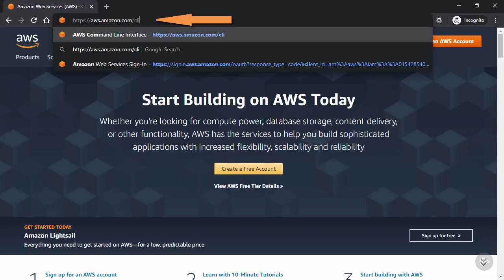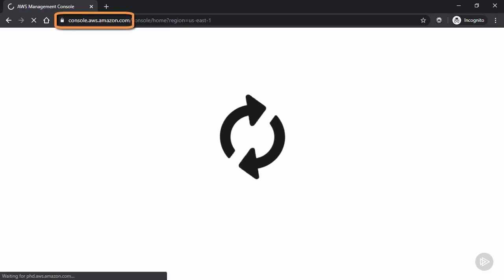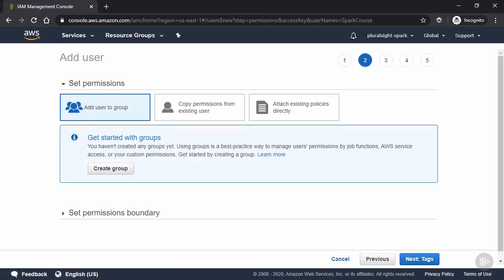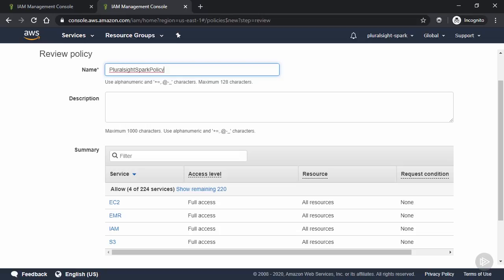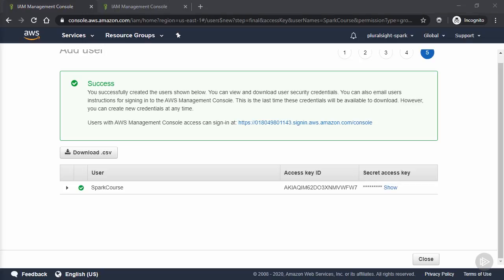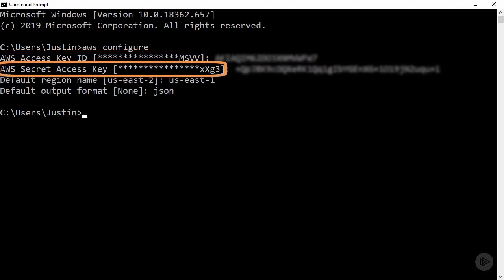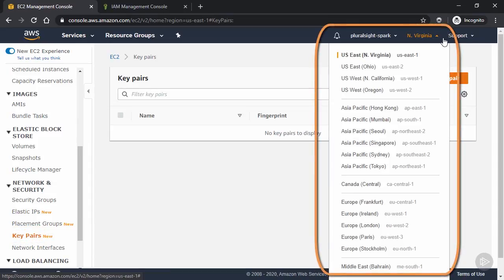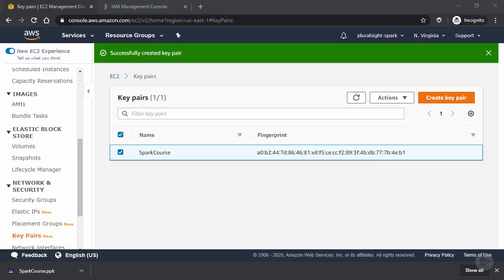34 AWS Setup